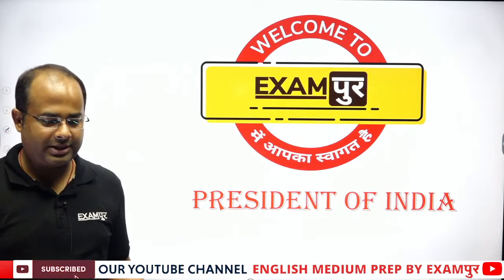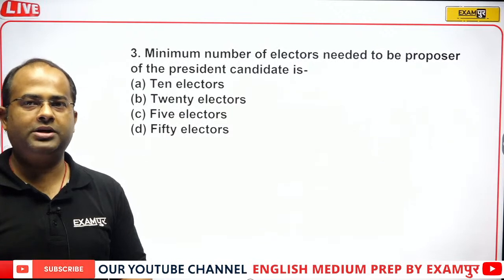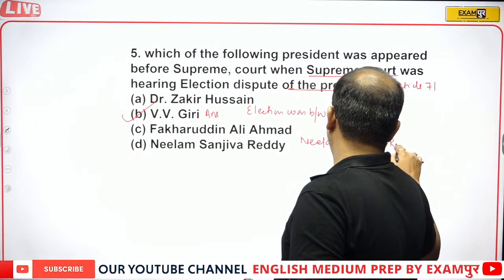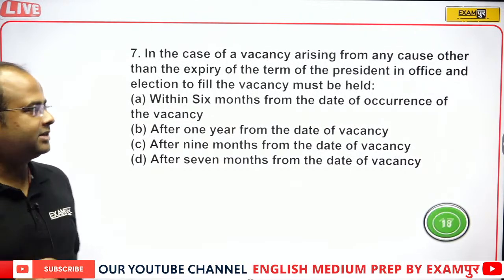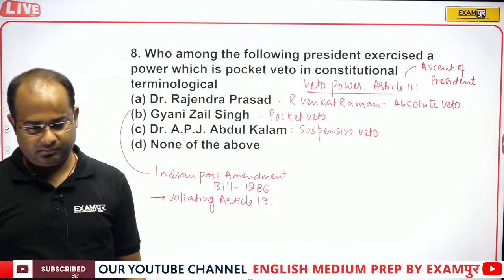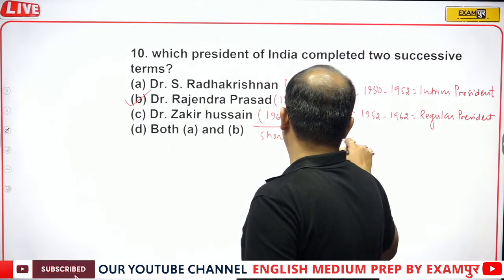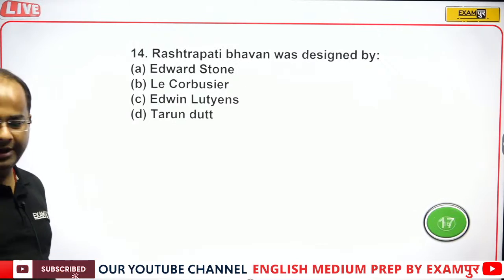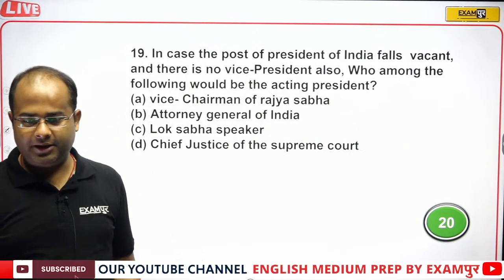Target || SSC- CGL / CPO / CHSL || President of India || BY SHASHANK SIR